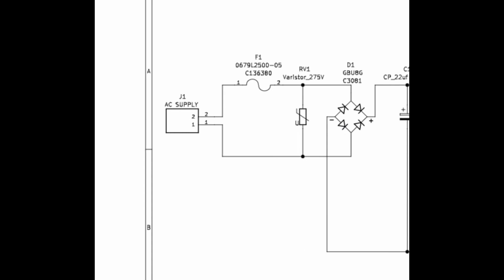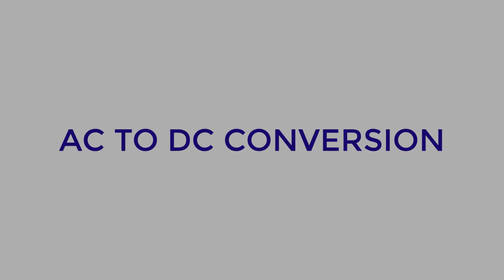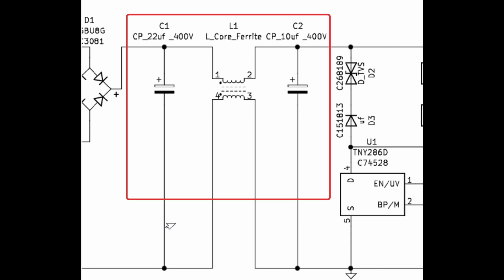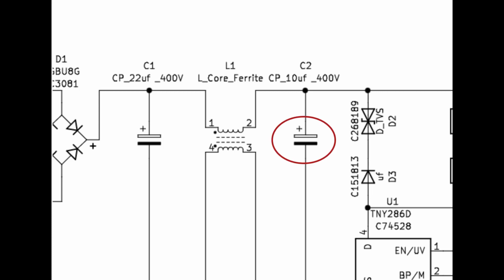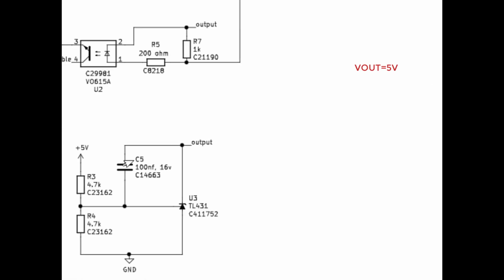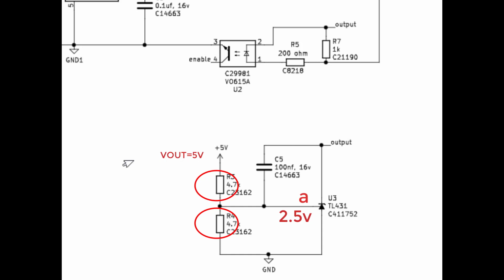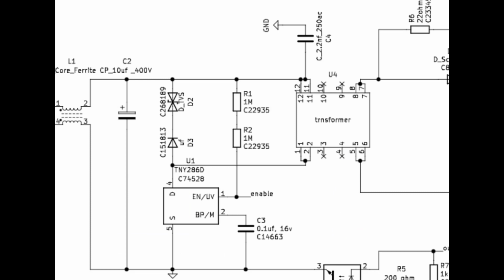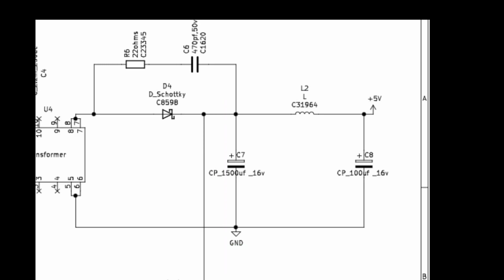HOW TO MAKE 5V 2A SMPS || circuit explanation of 5v 2a smps in detail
HOW TO PROTECT OUR CIRCUIT FROM HIGH VOLTAGE SPIKES || METAL OXIDE VARISTOR(MOV) AND FUSE:

Input surge and SMPS fault protection
AC-DC conversion
PI filter
Driver circuitry or Switching circuit
Under-voltage lockout protection.
Clamp circuit
Magnetics and galvanic isolation
EMI filter
Secondary Rectifier and snubber circuit
Filter Section
Feedback section.